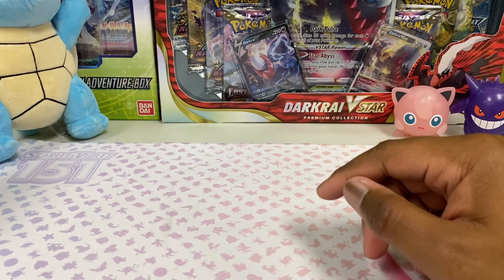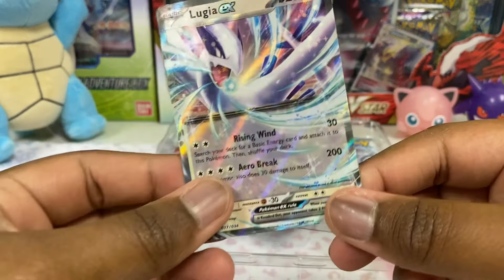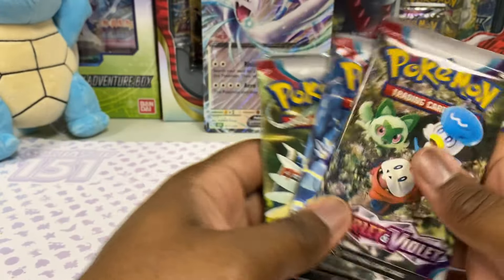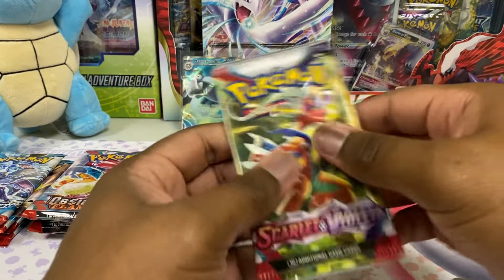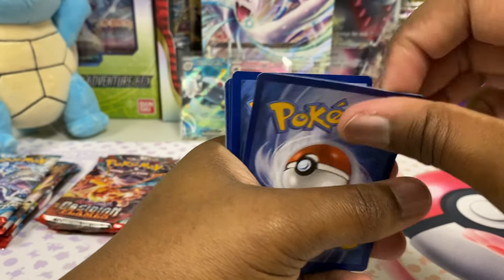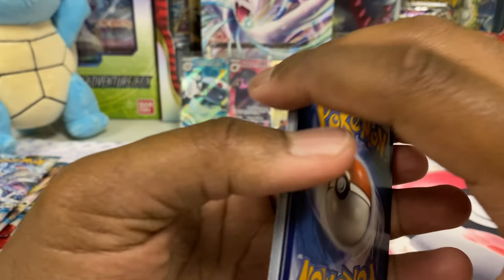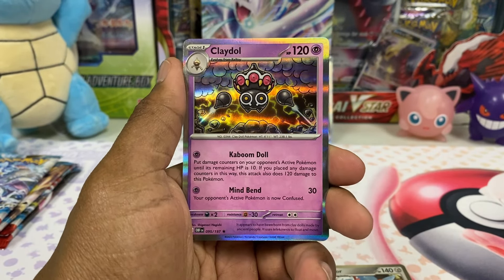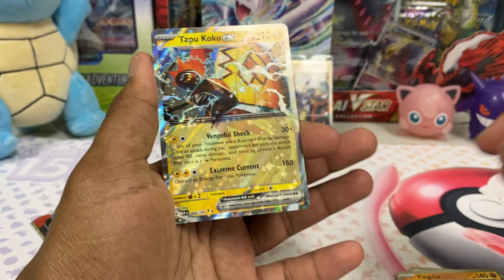This Pokemon PREMIUM Collection Box has HITS! 🔥 Combined Powers Premium Collection!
We got some solid hits in this one!